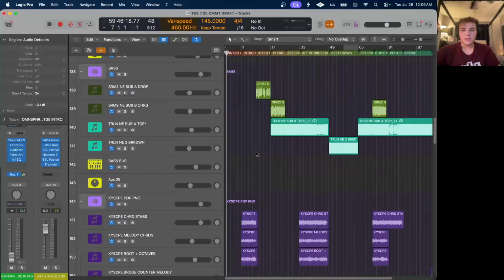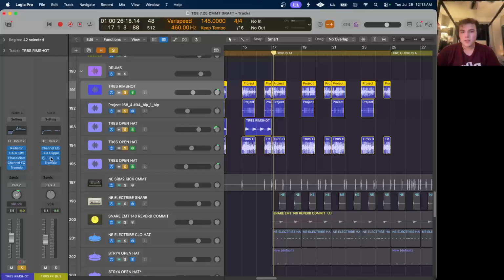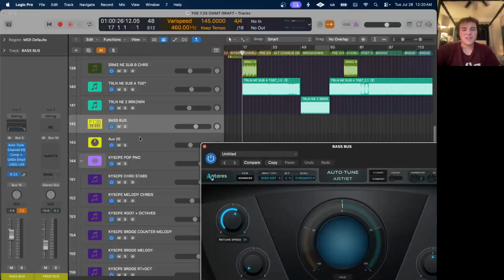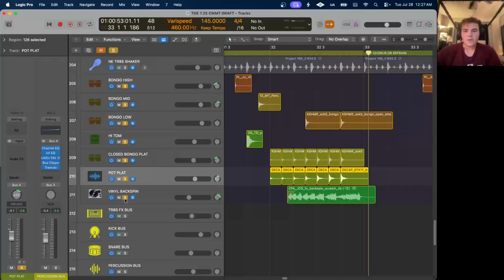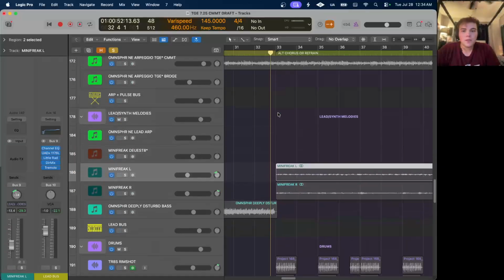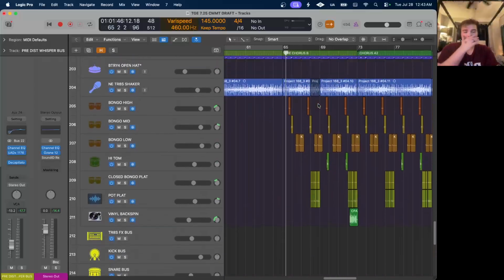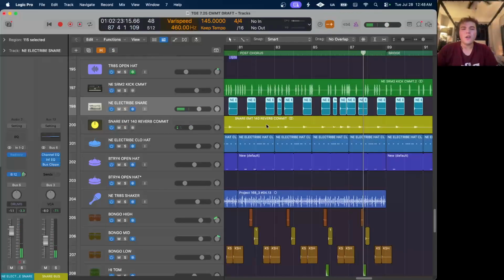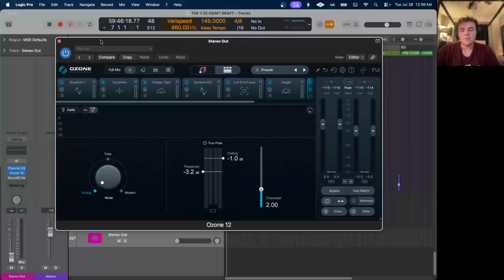Nathan Etes - THE GANZFELD EFFECT production/mix breakdown 7.28.26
a lil early morning breakdown of a song ive been working on lately :) i doubt it is but i hope this is entertaining of some sort LMAO, i was very very tired